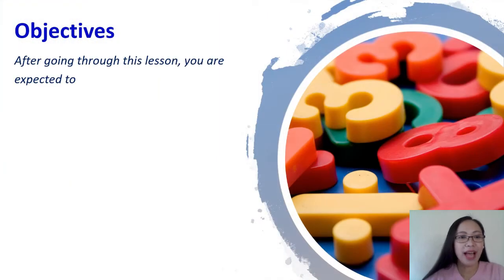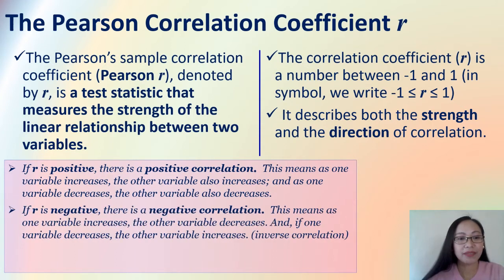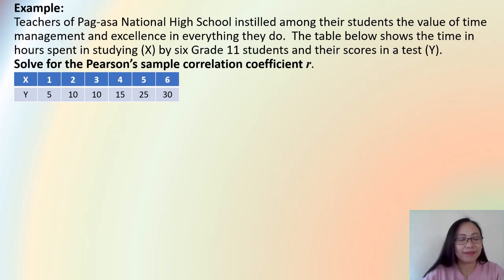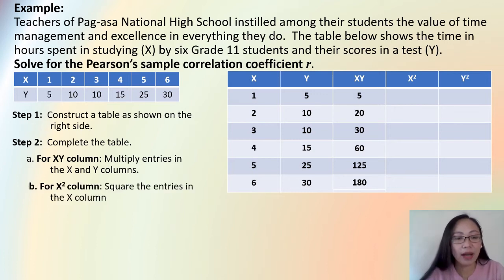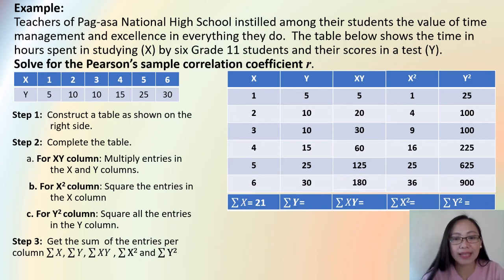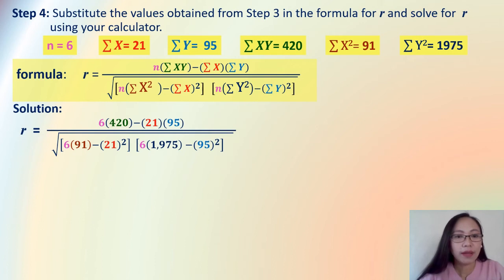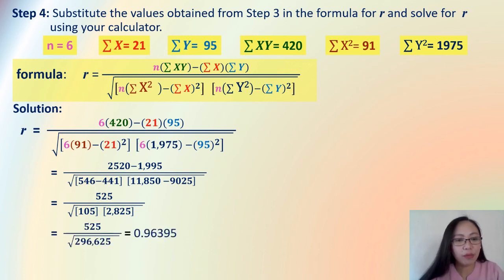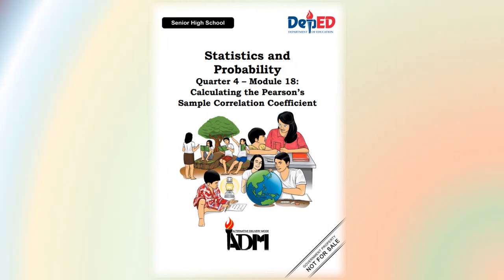Calculating the Pearson’s Sample Correlation Coefficient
Grade 11 Statistics & Probability Qtr4_Module18
Calculating Pearson r
Pearson’s Sample Correlation Coefficient